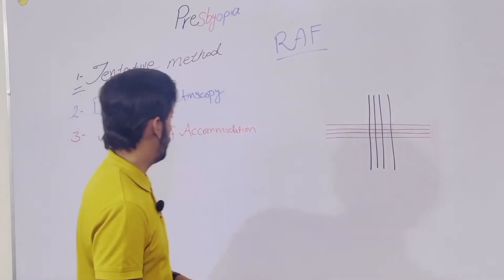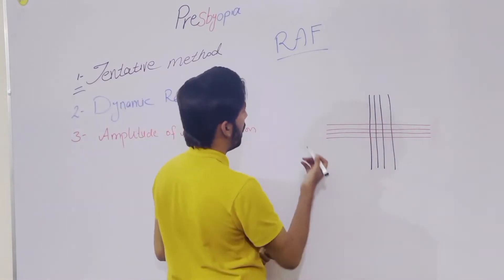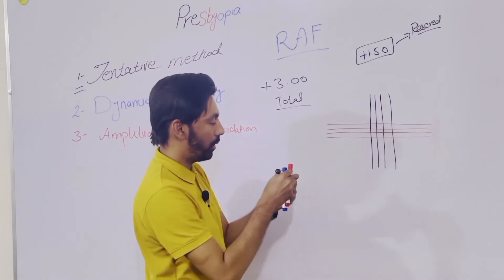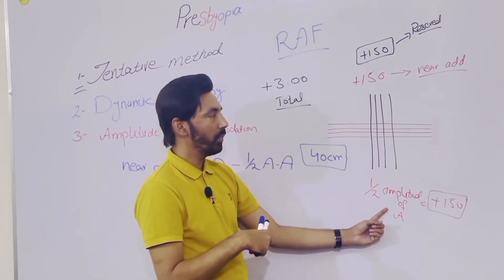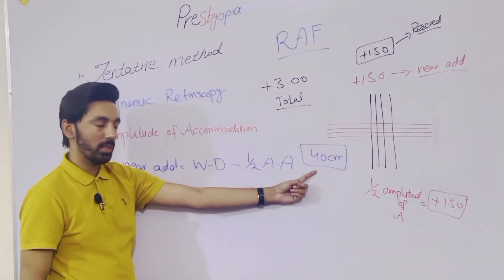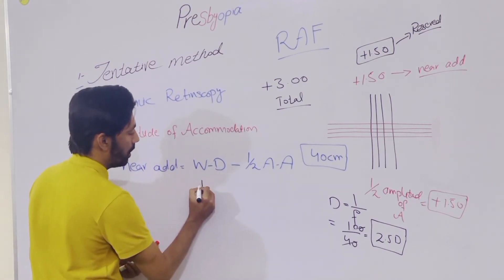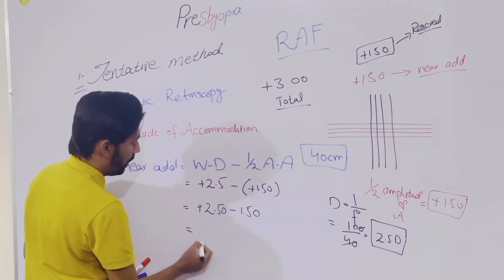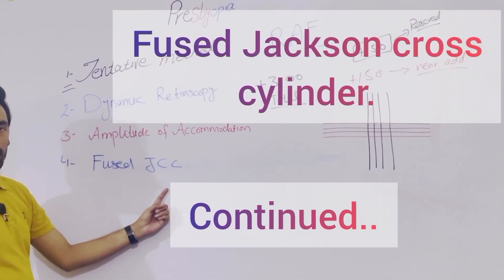Presbyopic correction with Amplitude of accommodation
In this video we will learn how we can treat presbyopia with the help of amplitude of accommodation?
What is the amplitude of accommodation?
How can we find amplitude of accommodation of a patient.?
How can we measure near point of convergence?
How can we measure near point of accommodation?

 link: How can we find near point of convergence with RAF rule?